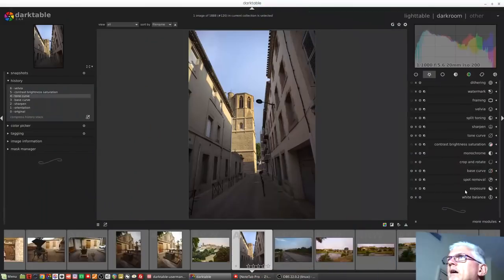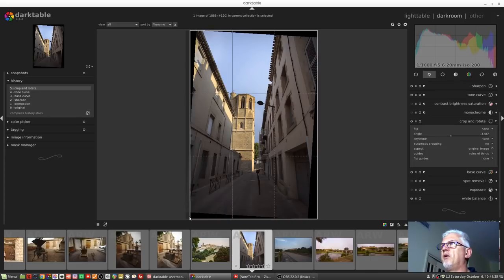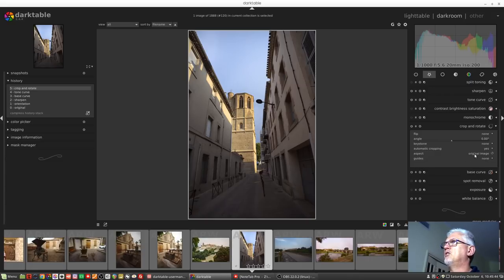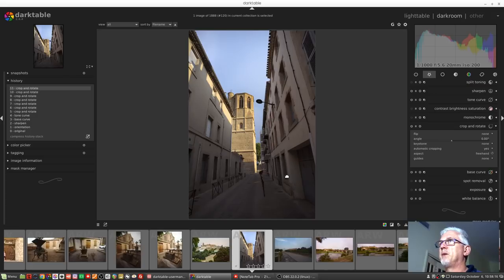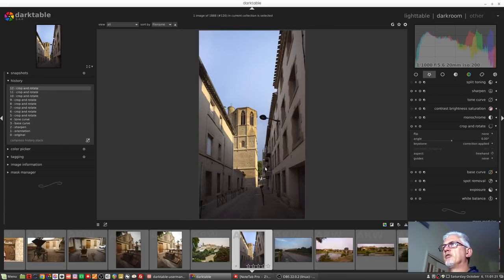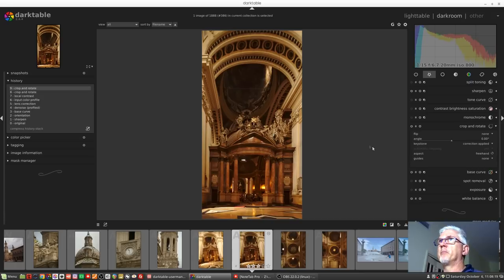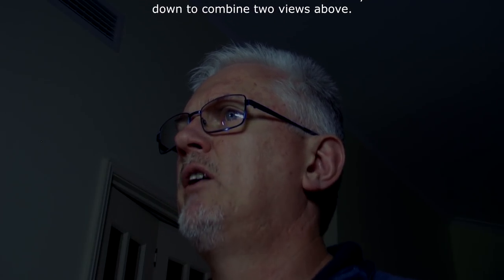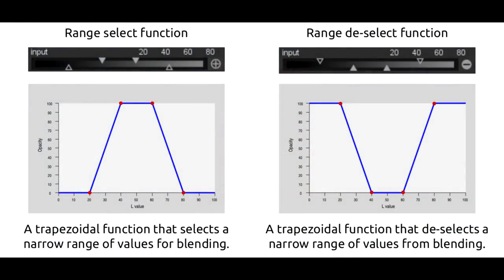darktable ep 017 - The Crop and Rotate Tool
In this episode, we're looking at all the great tricks you can do with the crop and rotate tool. You think it's just limited to cropping and rotating?
Pfft. Puh-lease!
This tool does soooo much more than that!
Shear, and keystone effects are also hidden in there.
Also, a little viewer feedback/Q+A at the end of the episode.